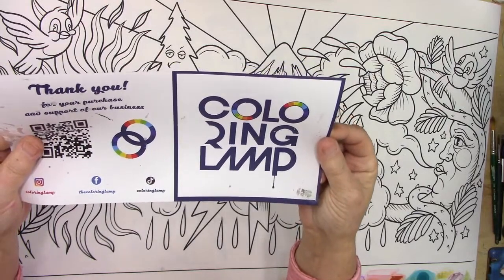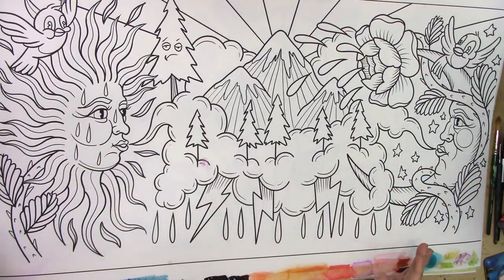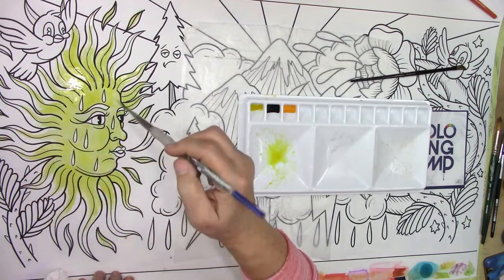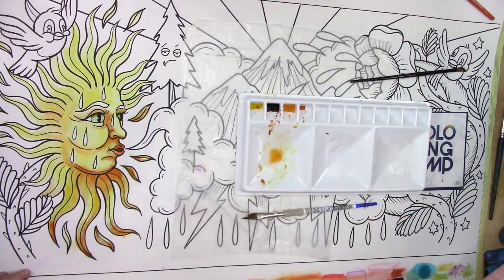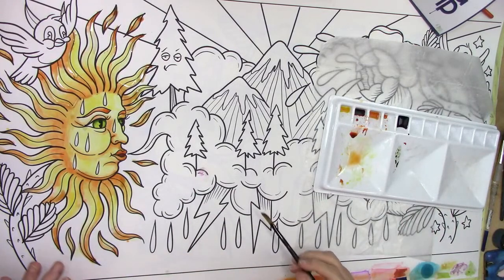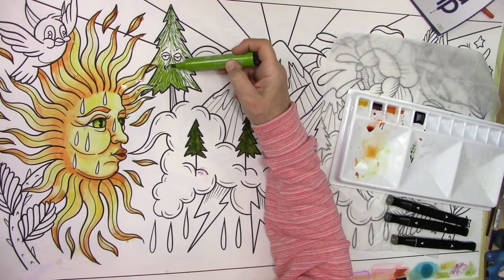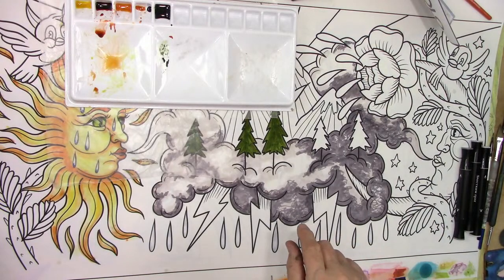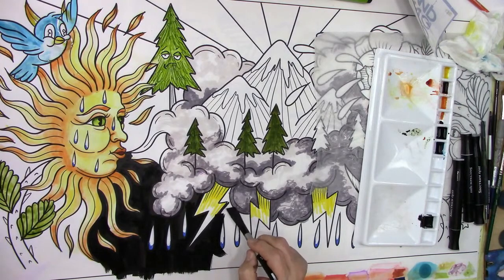Painting on my Coloring Lamp shade / Alcohol Markers and inks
I will be painting this lamp shade that I won in a giveaway At Dede Willingham YouTube channel . This is a great way to display your coloring and you can get it other sizes and also blank shades if you want to design your own. Be sure to check out Coloring Lamp online.